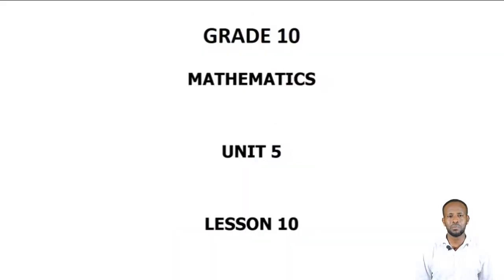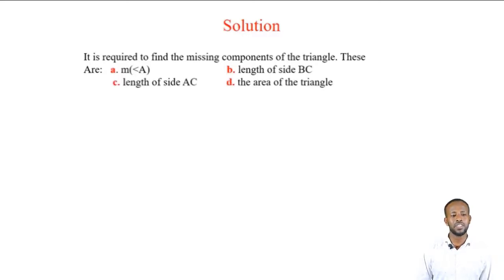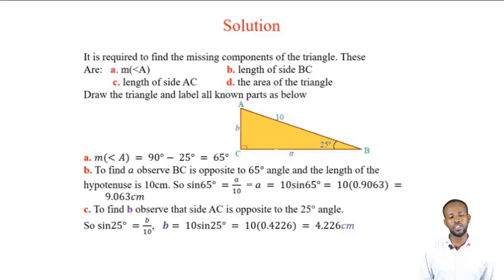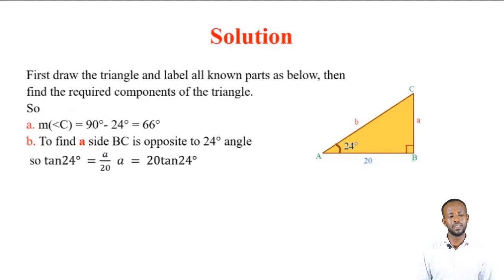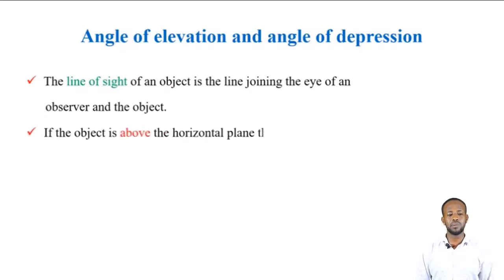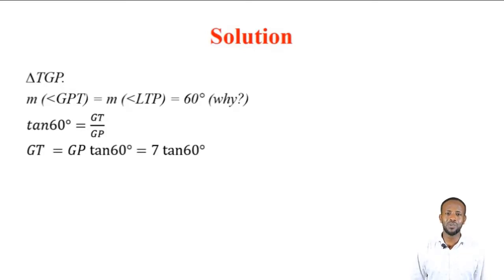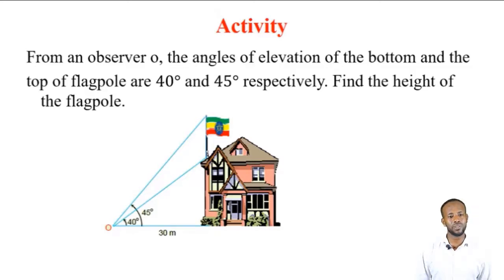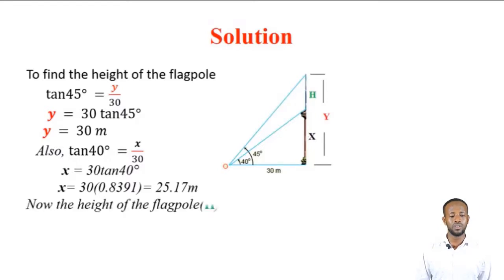Maths G10 U5 L10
High School Second Semester Maths Grade 10 Unit 5 Lesson